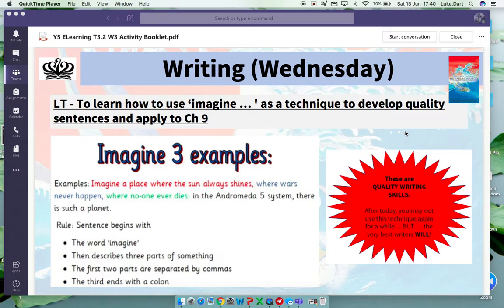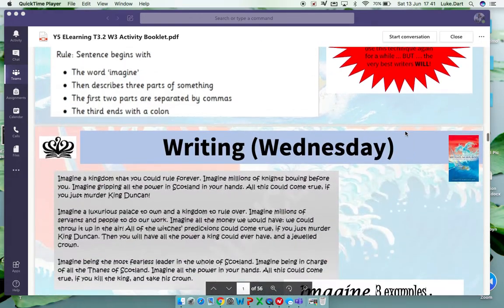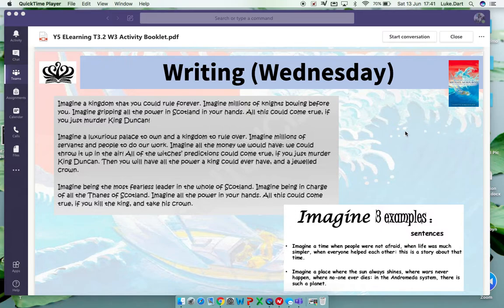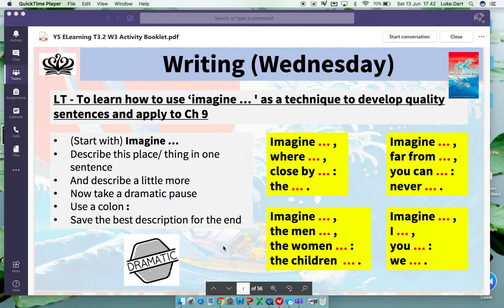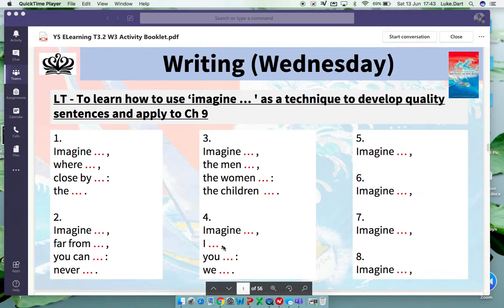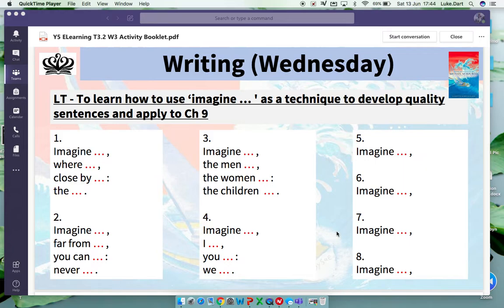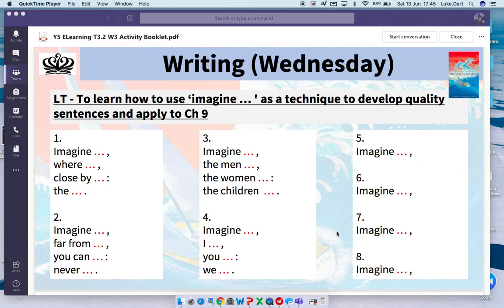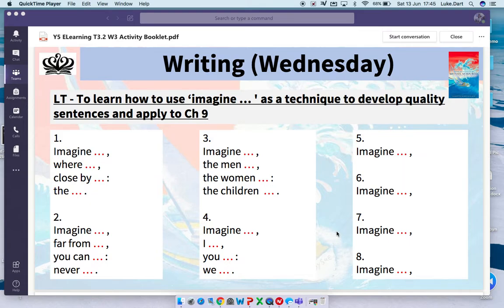ENG T3.2 W3 Lesson 4